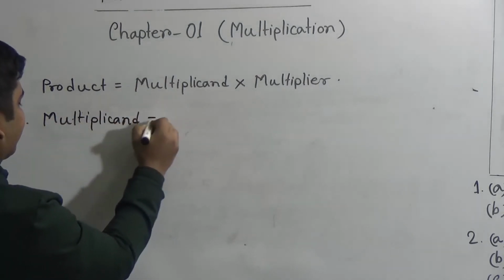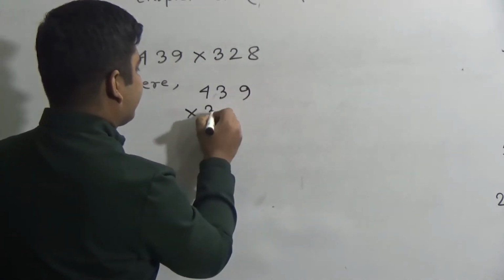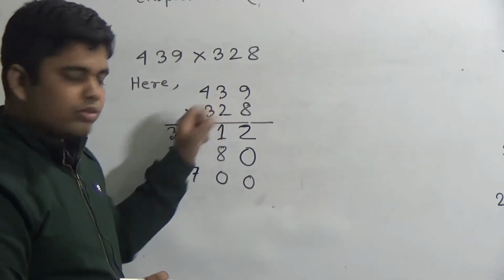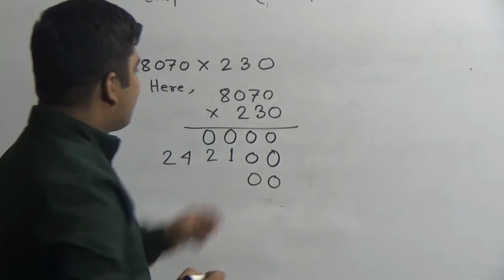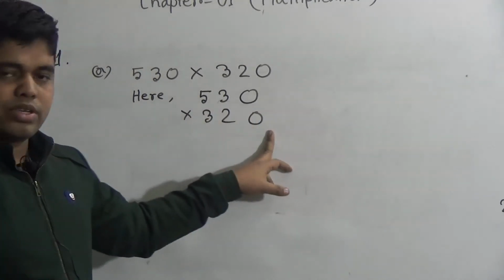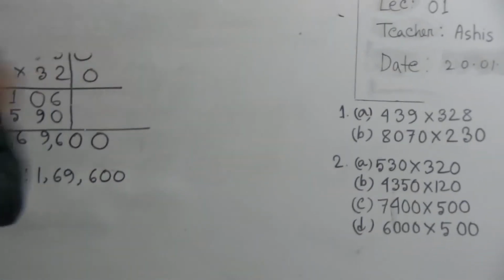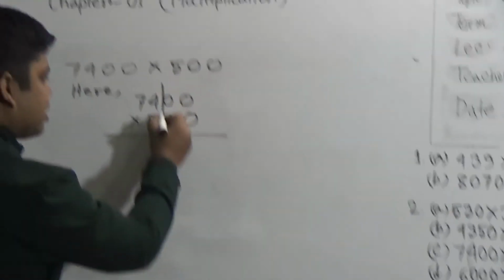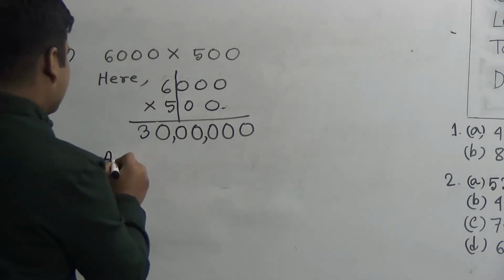Class: Five, Subject: Mathematics (Lecture- 01), Topic: Chapter-1: (Discussion)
Class: Five
Subject: Mathematics (Lecture- 01)
Topic: Chapter-1: (Discussion)